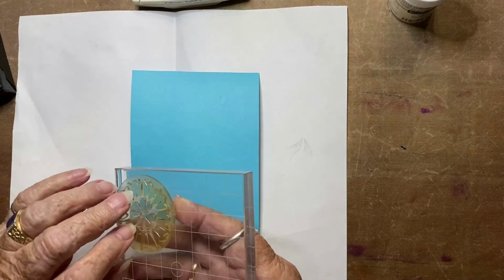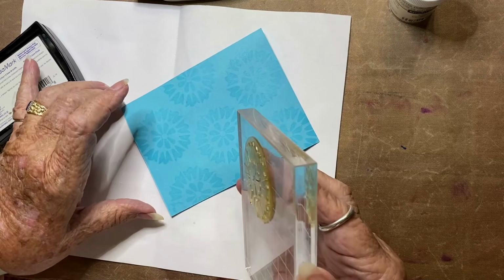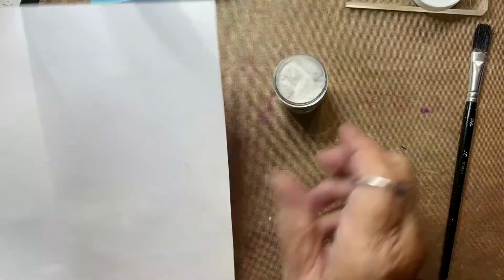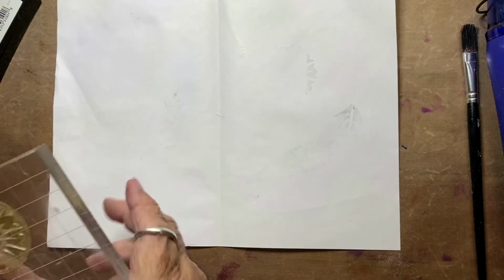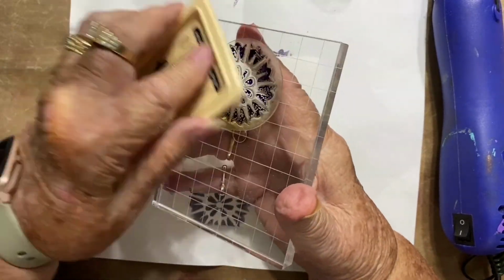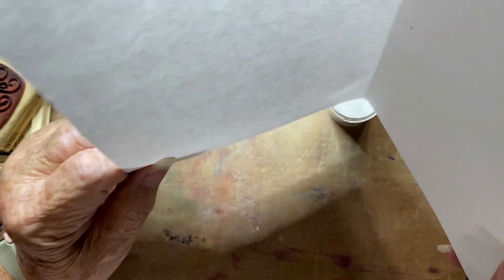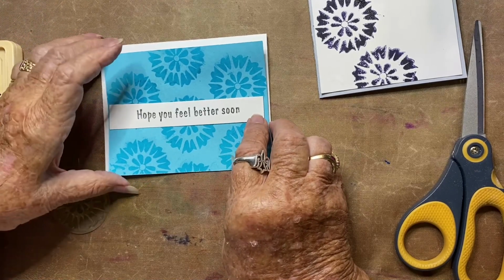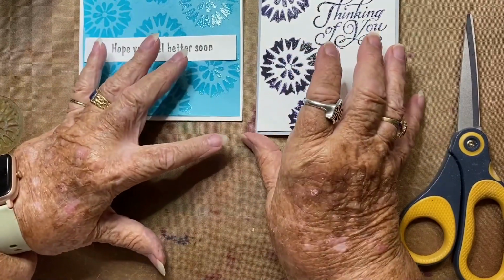(179) Using Clear Embossing Powder- Part 2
This video was not made for children. nor: uploaded for their viewing.

This is a continuation of (178) Using Clear Embossing Powder. tutorial.